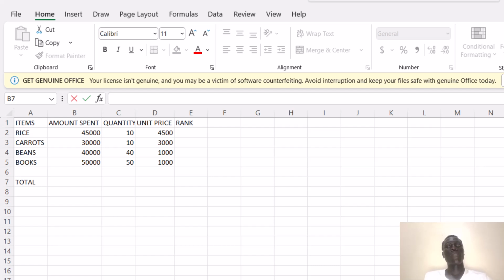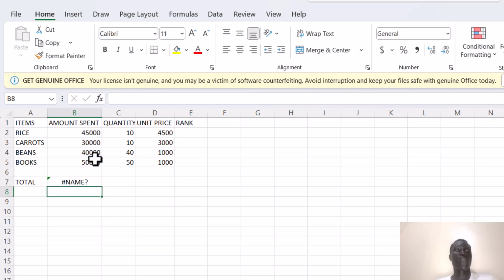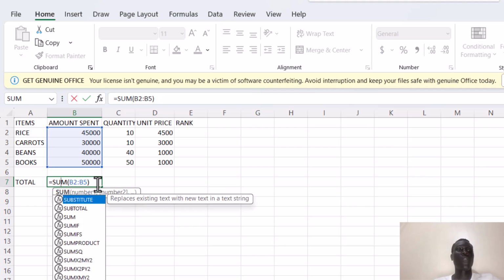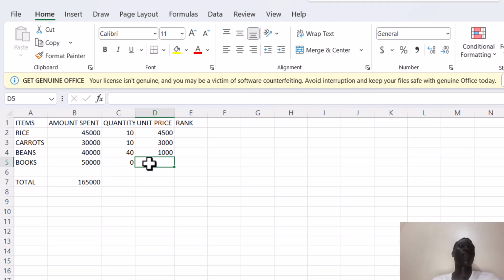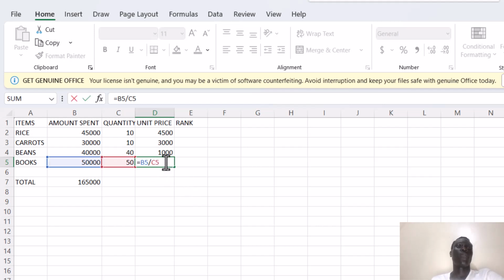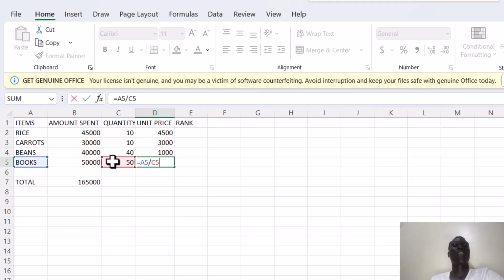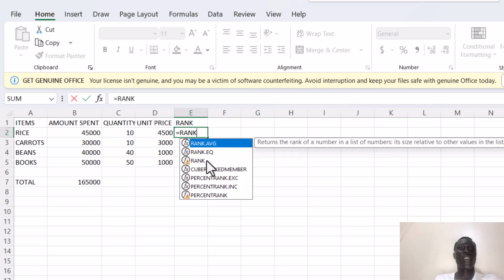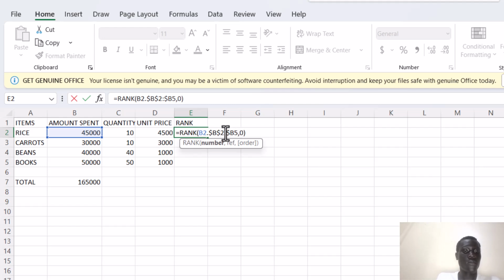October 16, 2025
CLARITY ON ERRORS RELATED TO MS EXCEL. AND THEIR POSSIBLE SOLUTIONS